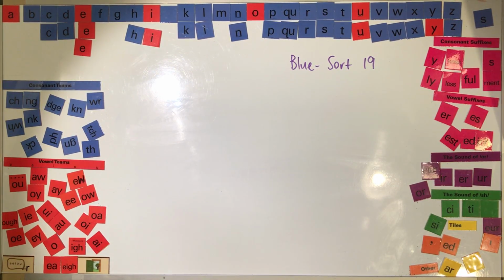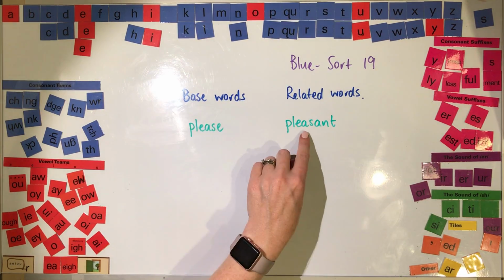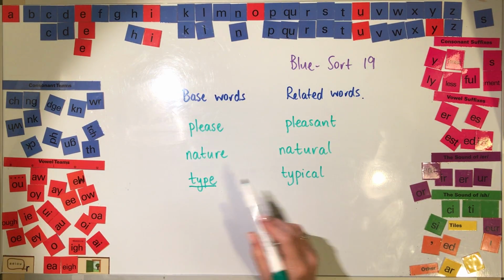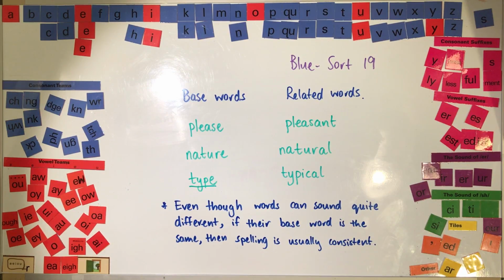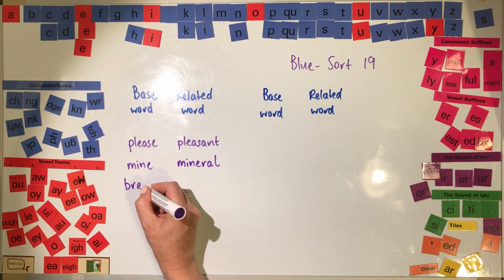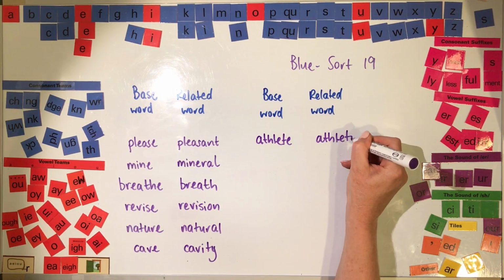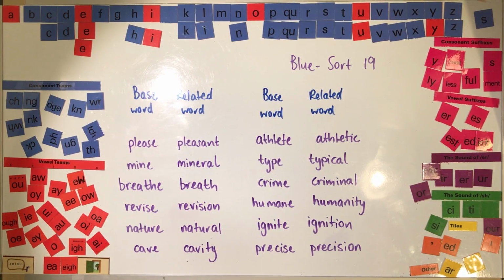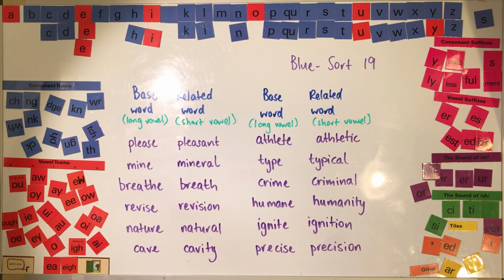Mrs. B- Words Their Way, Blue Sort 19